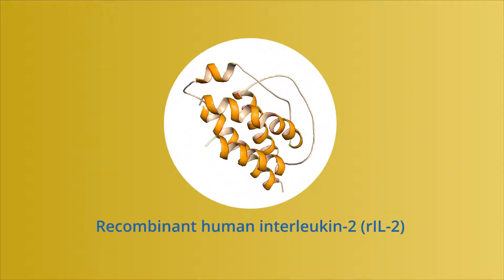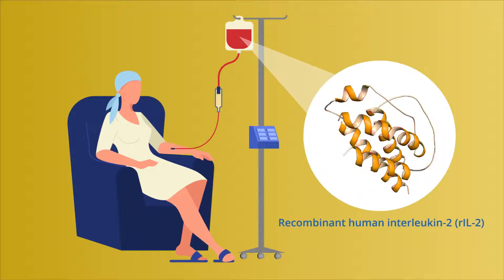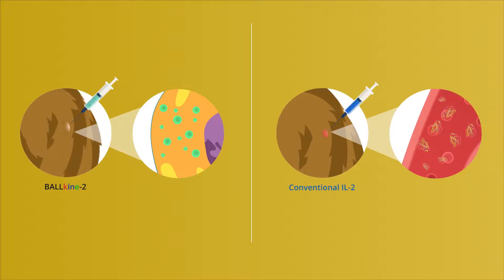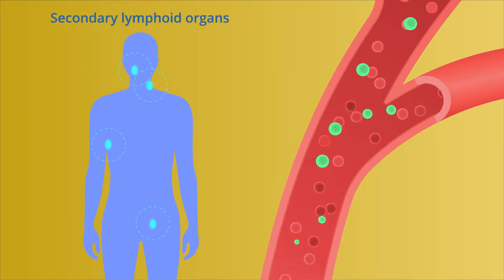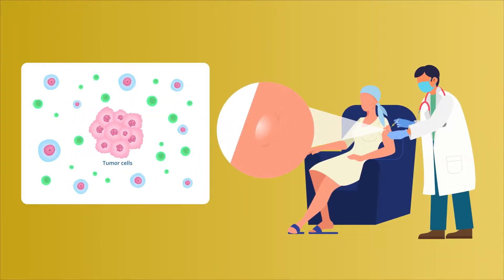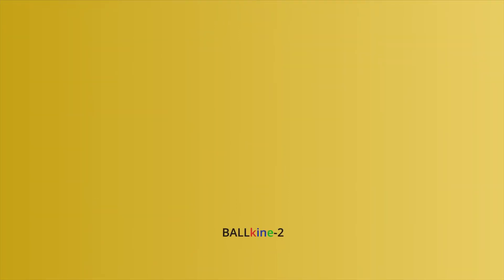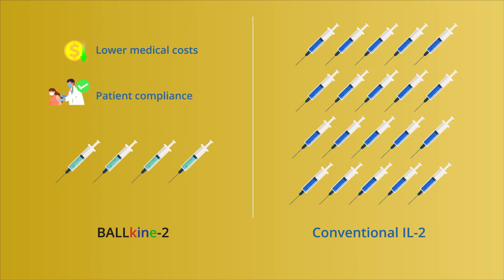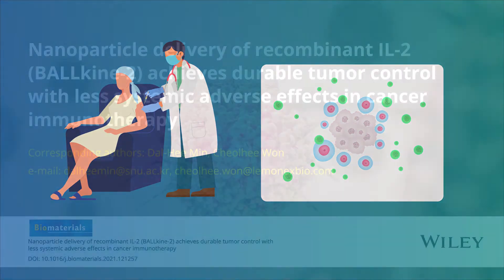[Lemonex] BALLkine-2: A new-age IL-2-DegradaBALL for targeted, non-toxic cancer immunotherapy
[Lemonex] Recent strategies in cancer immunotherapy based on interleukin-2 (IL-2) are generally focused on reducing regulatory T cell (Treg) development by modifying IL-2 receptor alpha (IL-2Rα) domain. However, the clinical utility of high-dose IL-2 treatment is mainly limited by severe systemic toxicity. We find that peritumorally injectable ‘BALLkine-2’, recombinant human IL-2 (rIL-2) loaded porous nanoparticle, dramatically reduces systemic side effects of rIL-2 by minimizing systemic IL-2 exposure. Notably, in cynomolgus monkeys, subcutaneous (SC)-injection of BALLkine-2 not only dramatically reduces systemic circulation of rIL-2 in the blood, but also increases half-life of IL-2 compared to IV- or SC-injection of free rIL-2. Peritumorally-injected BALLkine-2 enhances intratumoral lymphocyte infiltration without inducing Treg development and more effectively synergizes with PD-1 blockade than high-dose rIL-2 administration in B16F10 melanoma model. BALLkine-2 could be a highly potent therapeutic option due to higher anti-tumor efficacy with lower and fewer doses and reduced systemic toxicity compared to systemic rIL-2.